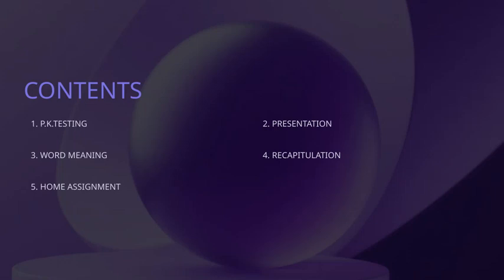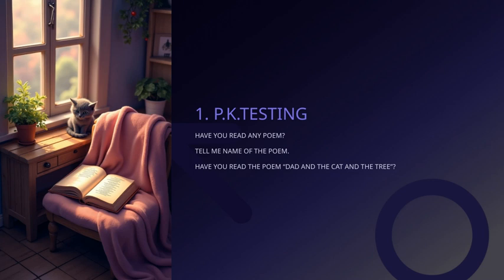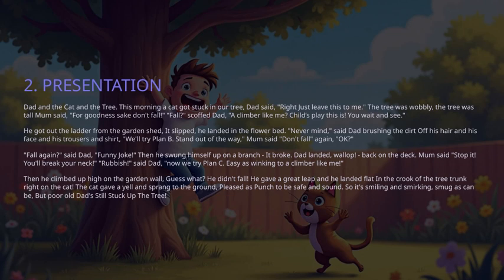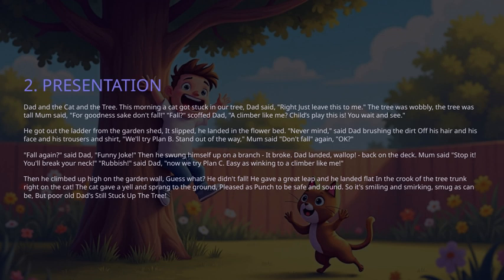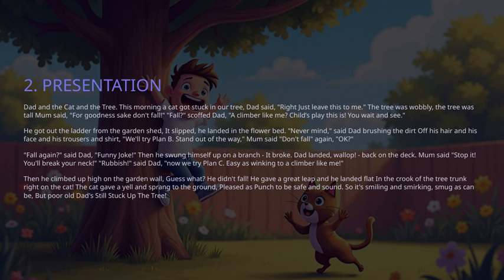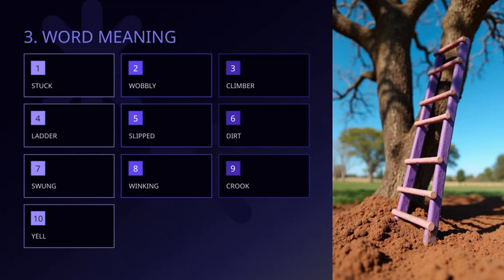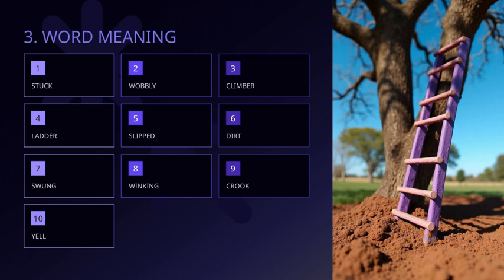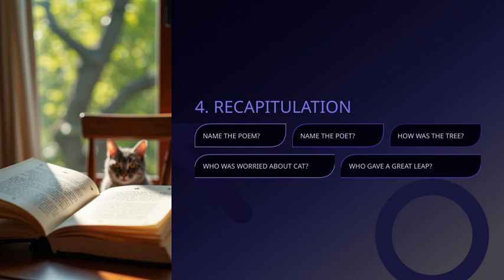Class 7 ENGLISH | Dad and the Cat and the Tree | Complete Tutorial | ELCAAS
"In this video, we explain Dad and the Cat and the Tree for Class 7 ENGLISH in a clear and easy-to-understand manner.